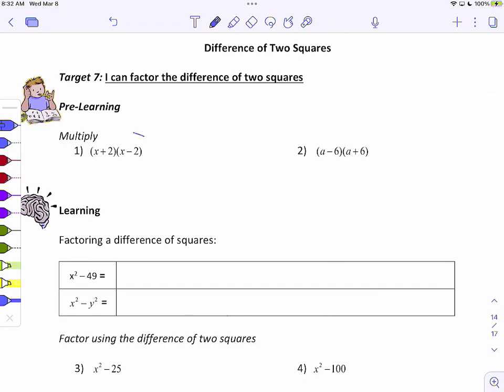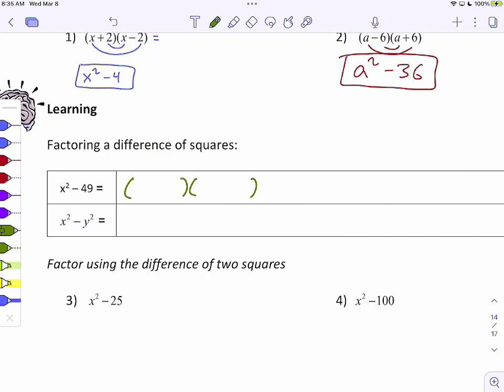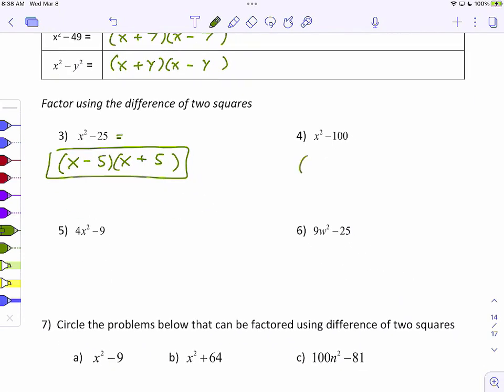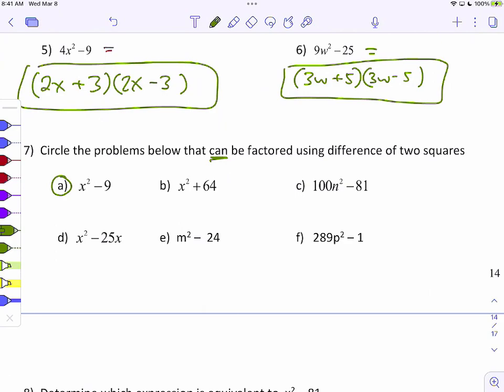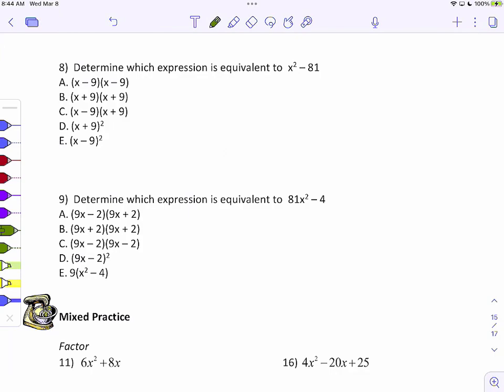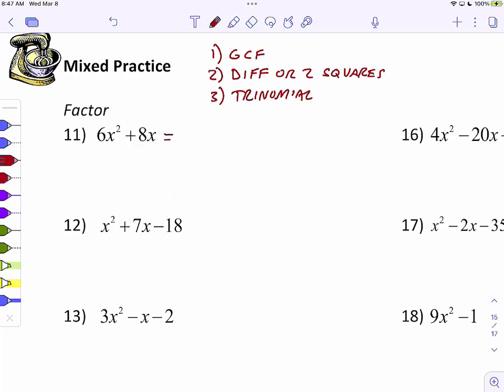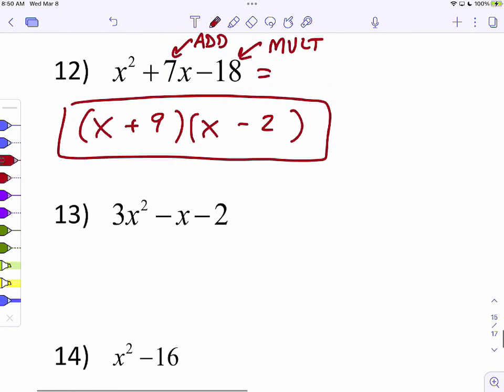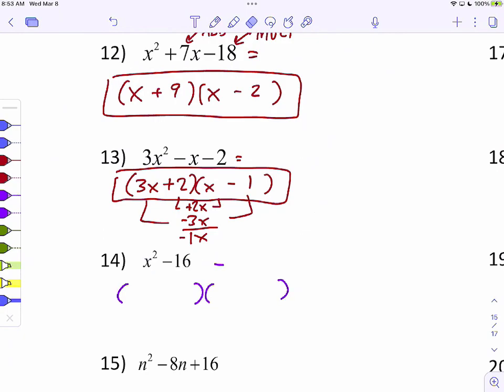IAG Unit 7 Pages 14 and 15